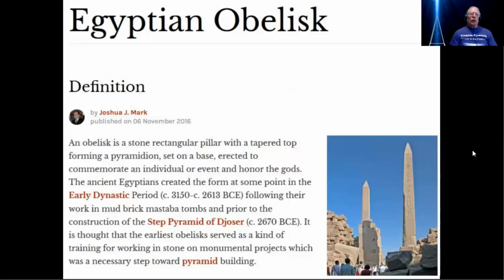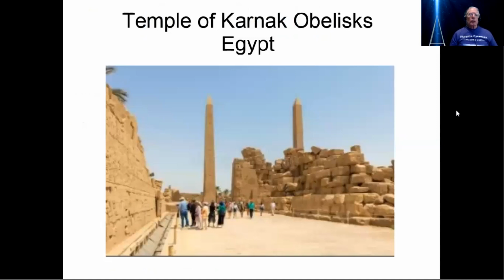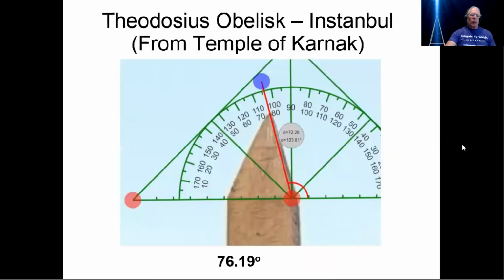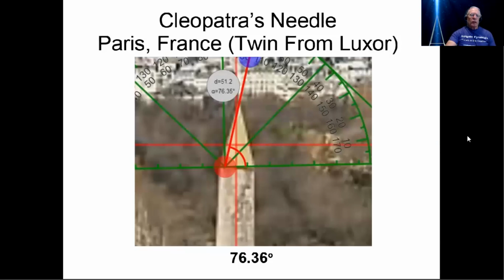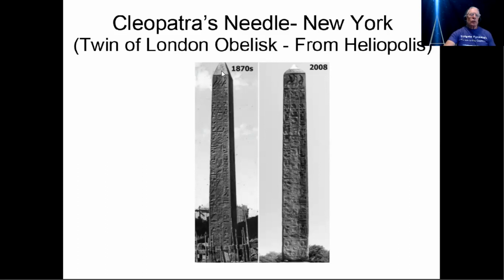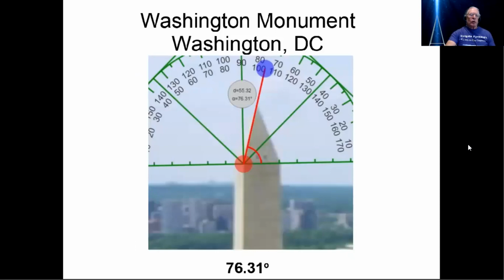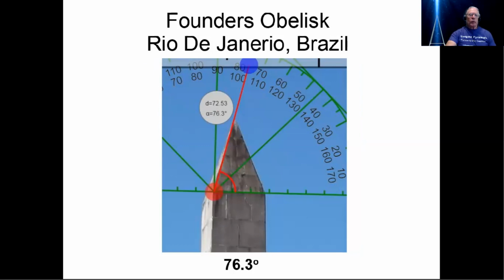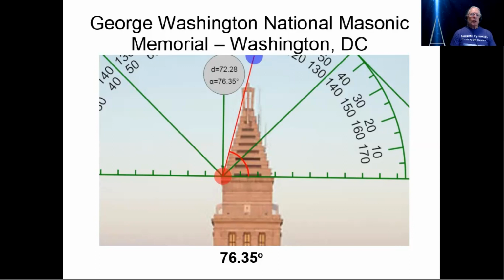Stargate Pyramid Sacred Geometry in Pyramids Atop Ancient Egyptian Obelisks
This video presents new research demonstrating that the pyramids atop ancient Egyptian obelisks use the slant angle of the Stargate Pyramid, the Geometry of Creation, and the Phi Scaling Angle of 76.345 degrees.  This further confirms that the ancients knew of the significance of this geometry and wanted to impart/use this geometry in their temples.